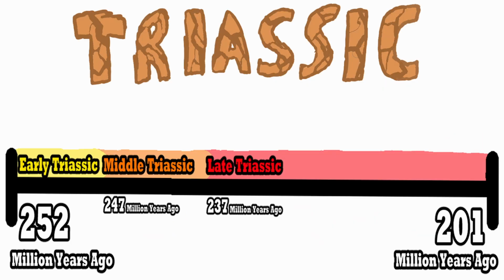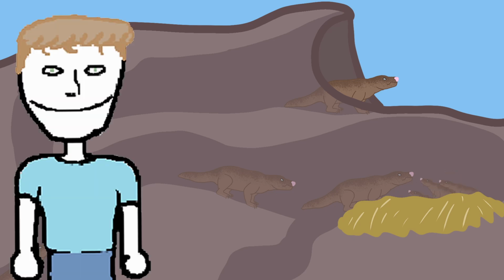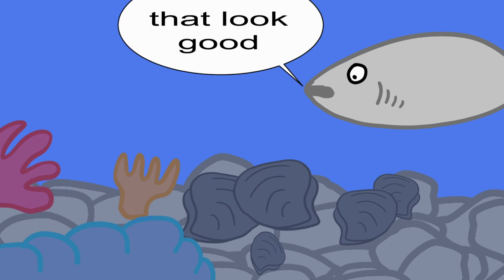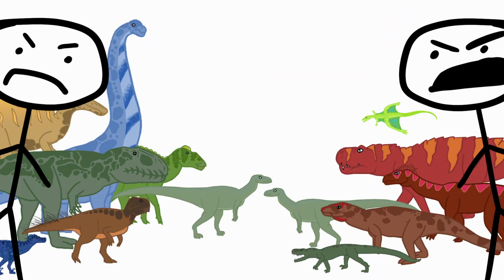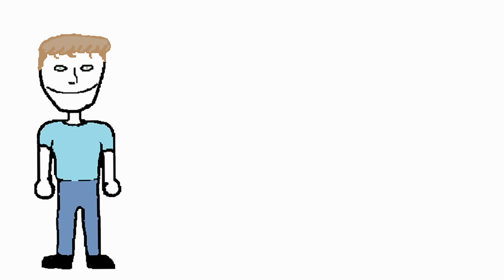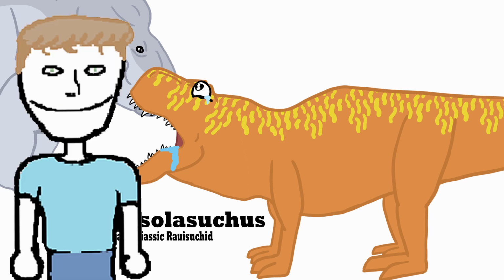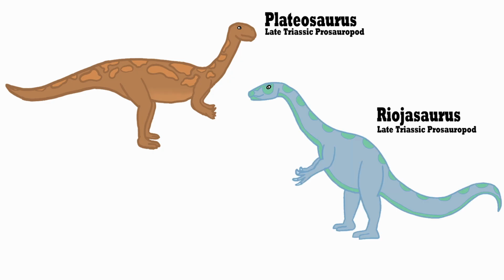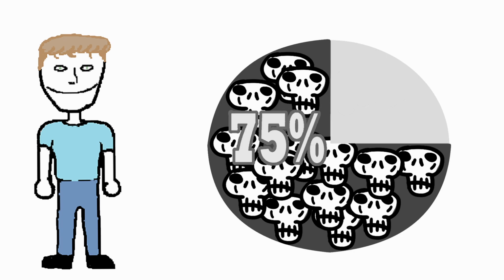All You Need To Know About The Triassic Period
beginning of a new series ooh exciting

0:00 Intro
0:24 Earth in The Triassic
2:12 Early Triassic
5:34 Middle Triassic
6:32 Late Triassic
15:55 Outro